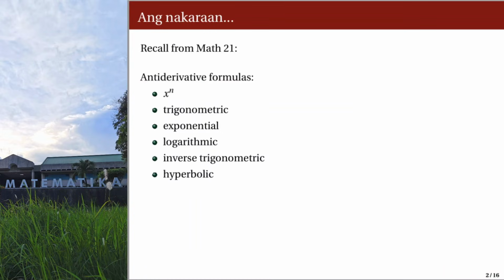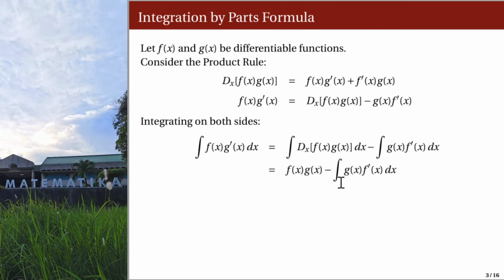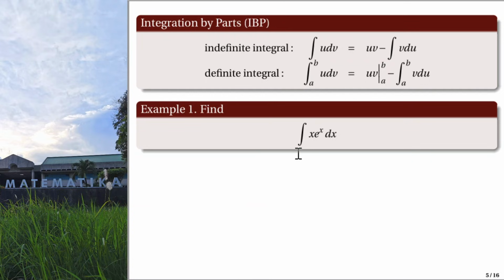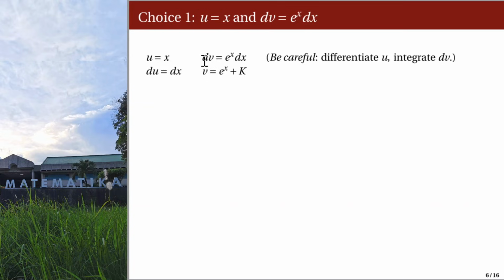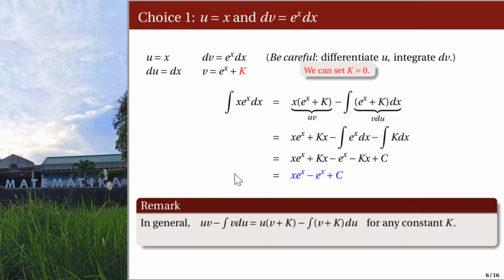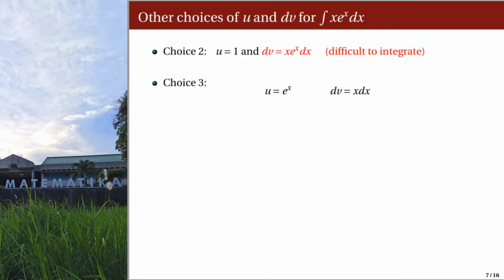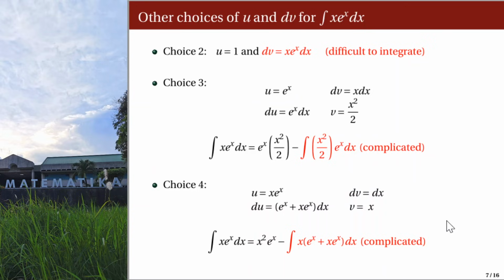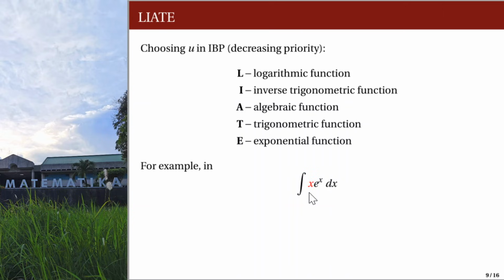[Math 22] Lec 01 Integration by Parts (Part 1 of 2)